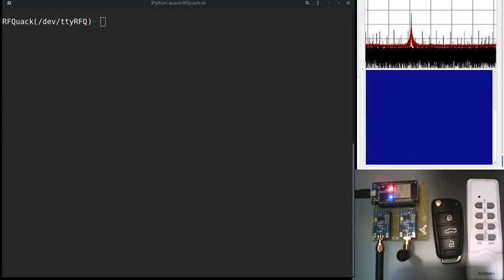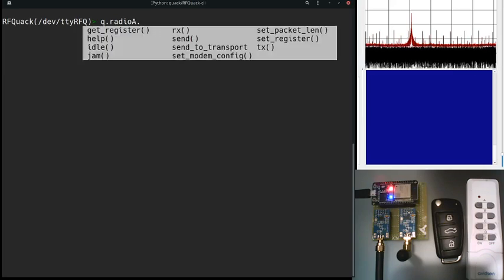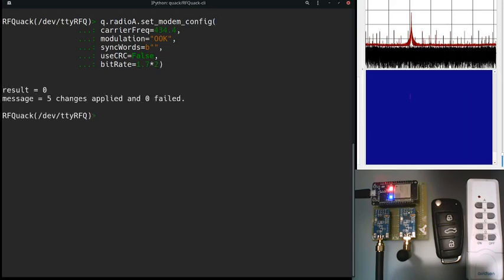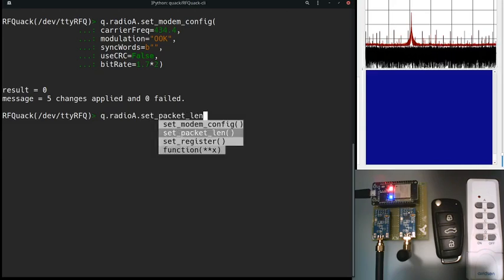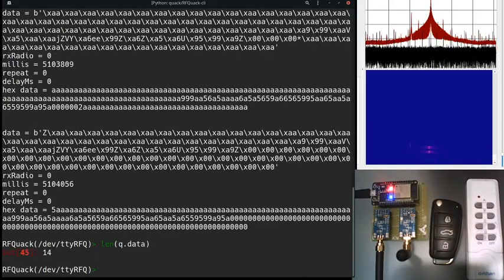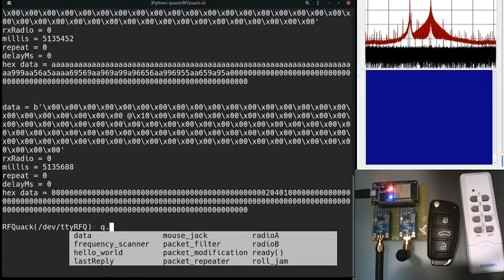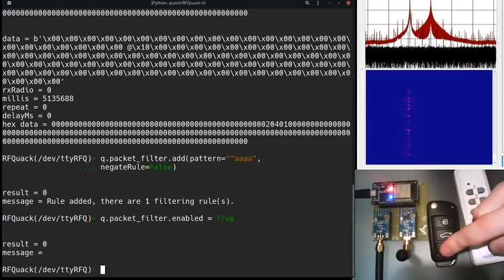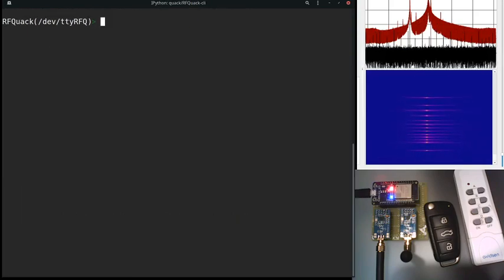RFQuack DEMO - Packet capture and filtering via interactive CLI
RFQuack, the versatile RF-analysis tool that quacks, is a library firmware that allows you to sniff, manipulate, and transmit data over the air. And if you're not happy how the default firmware functionalities, we made it easy to extend.

Thanks to the main developer Andrea Guglielmini for this demo and to take RFQuack to this far!